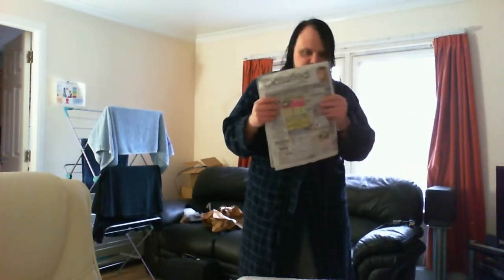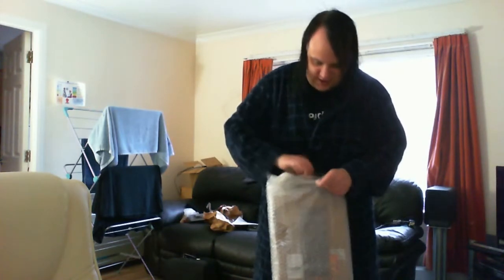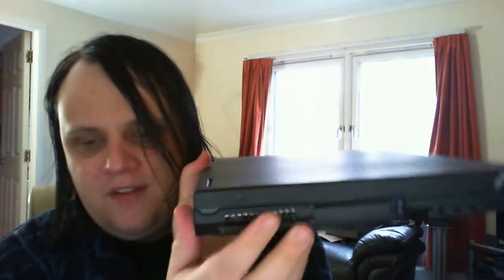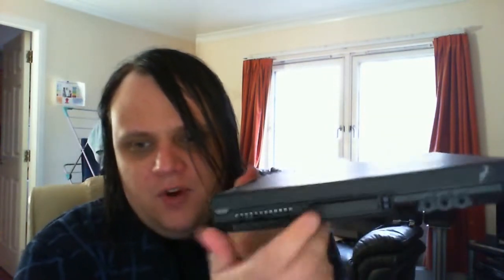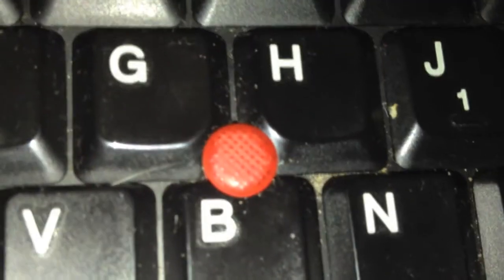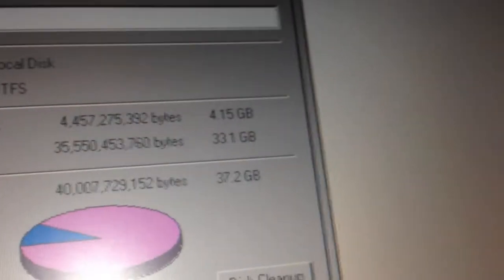an IBM ThinkPad T23 for a good friend unboxing and first run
My good friend got an IBM ThinkPad T23 on eBay.  She had it sent to me so I can set it up for her.  This video shows me unboxing it and taking it for it'a test run.